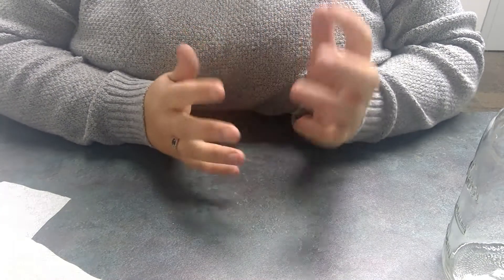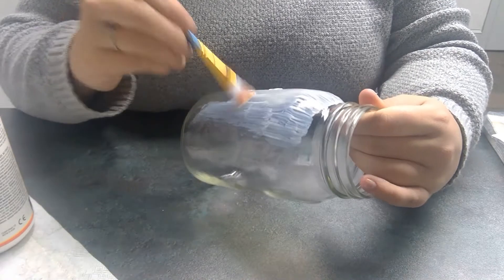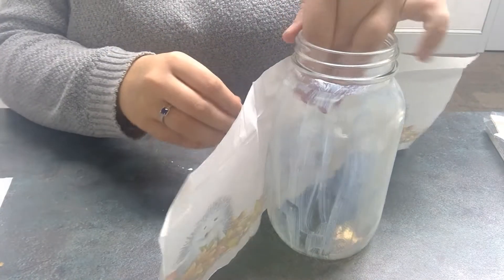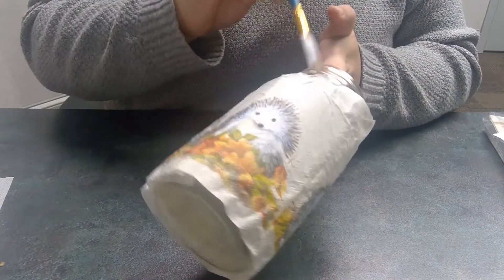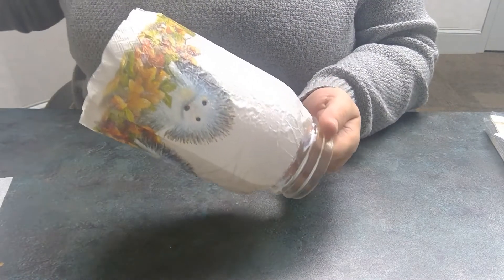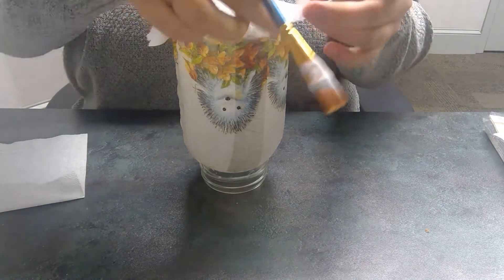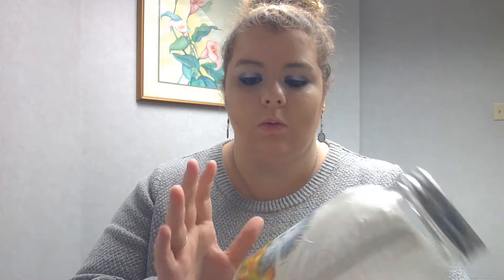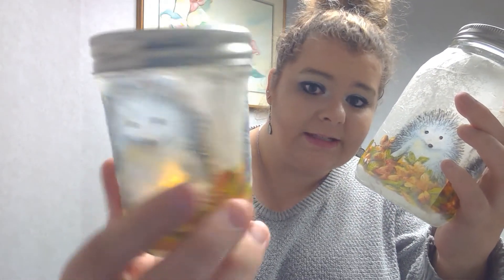SRLS Virtual Programming - Fall Napkin Luminaries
Join Miss Leslie from our Pickens County Library for virtual fall napkin luminaries! These are easy to make and look so beautiful in your window, on your mantle, or atop your Thanksgiving table!